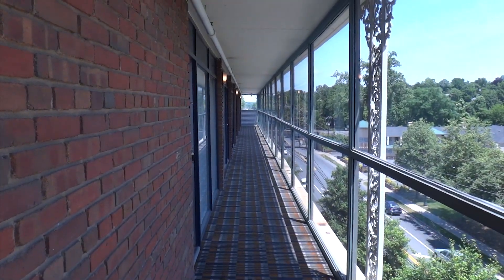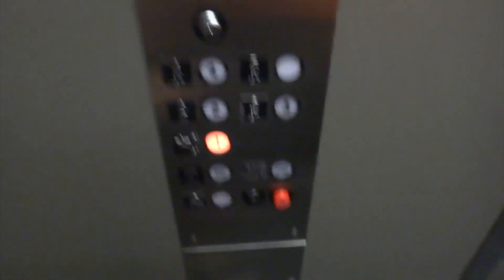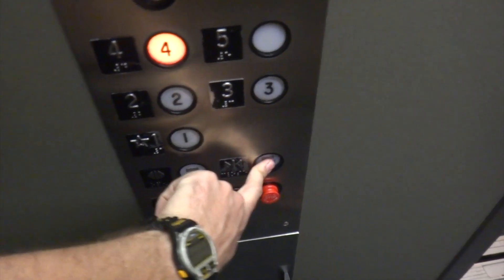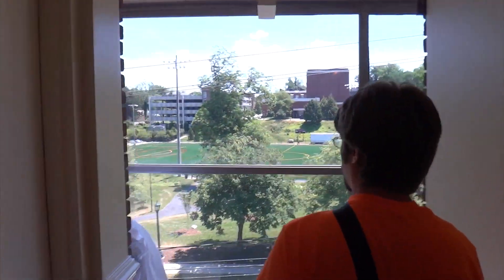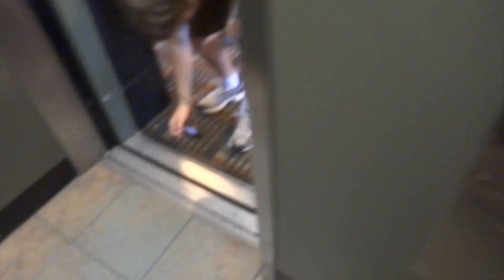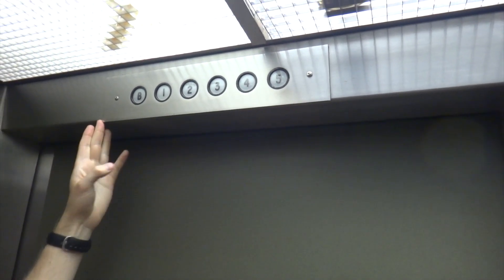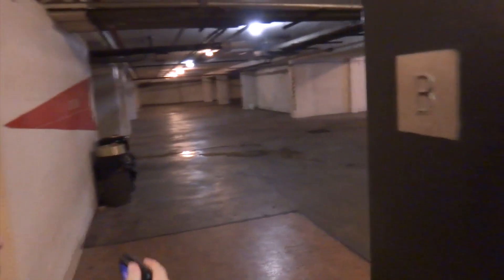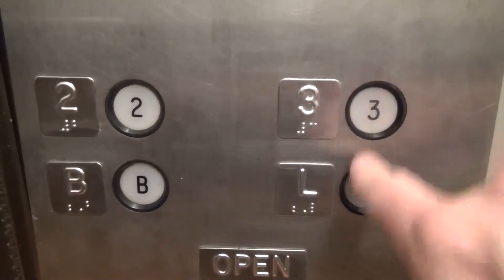Modernized Dover Hydraulic Elevators at the Former Cavalier Inn, Charlottesville, VA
(5-26-14) This property has since been demolished. They had some old Dover elevators that got a slap on mod at some point.

Support elevaTOURS!